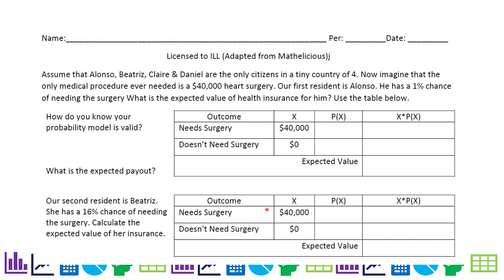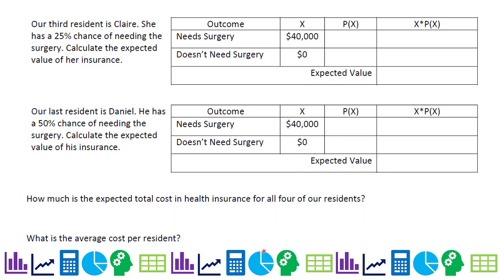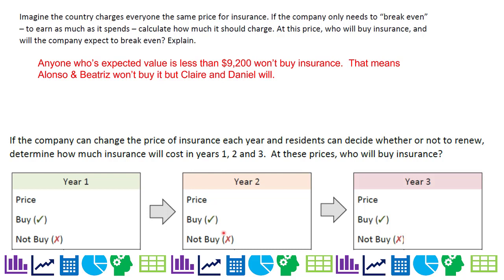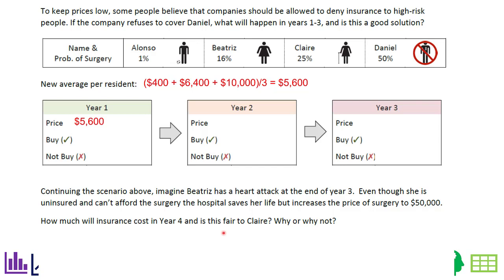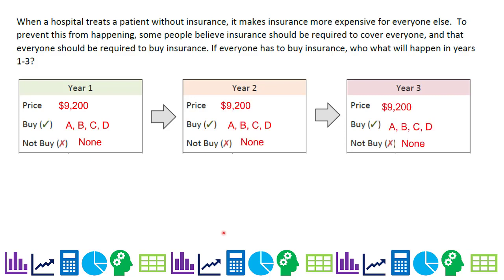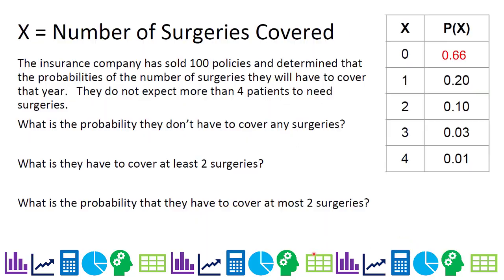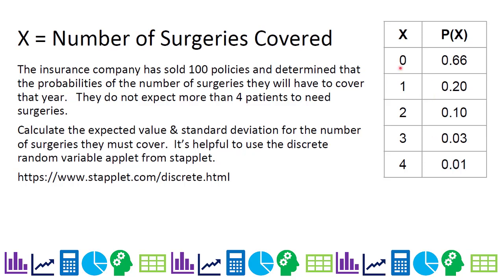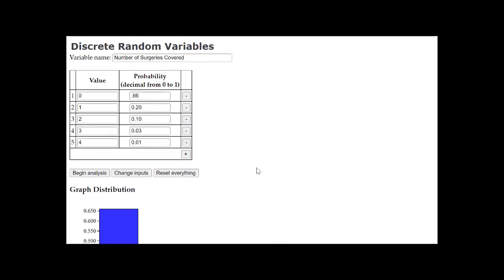E1 Licensed to Ill Activity Solns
Solutions to the Licensed to Ill Activity.